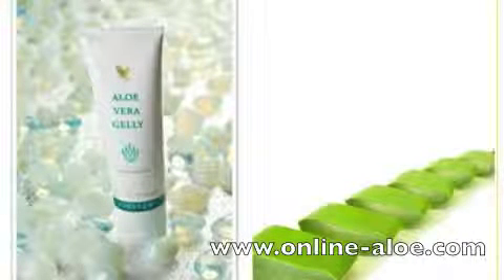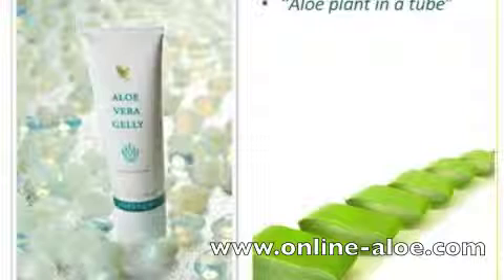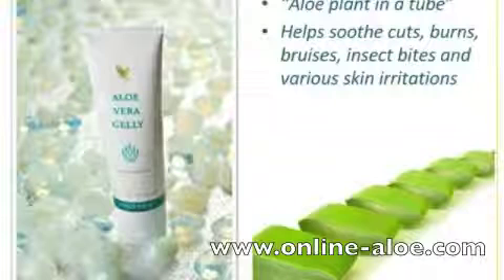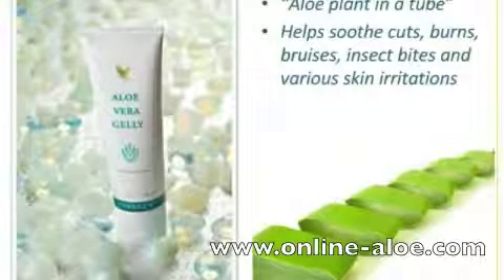Forever Aloe Gelly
Product of the month